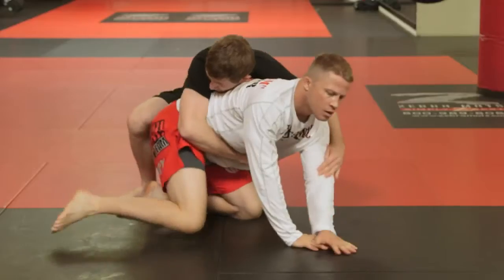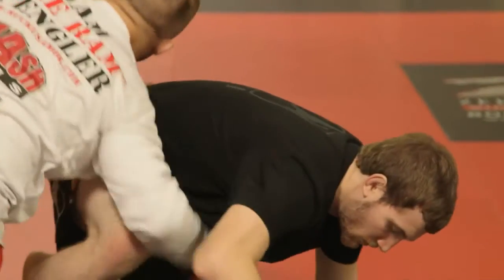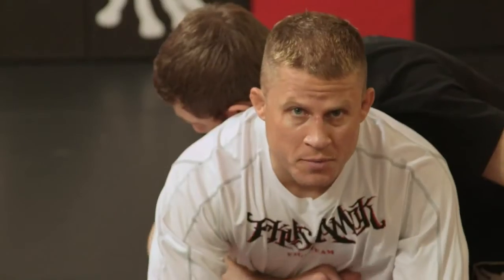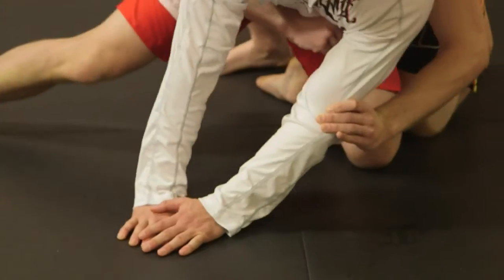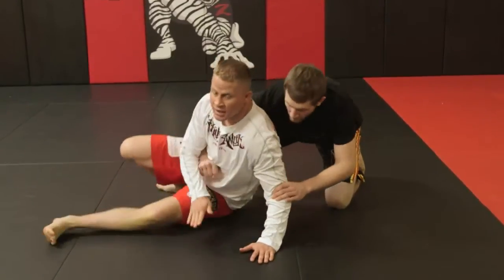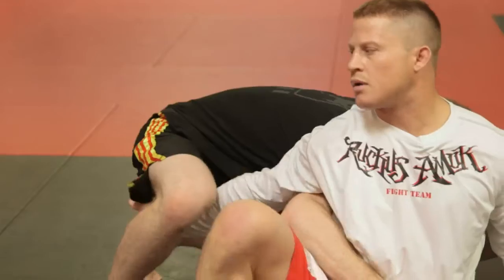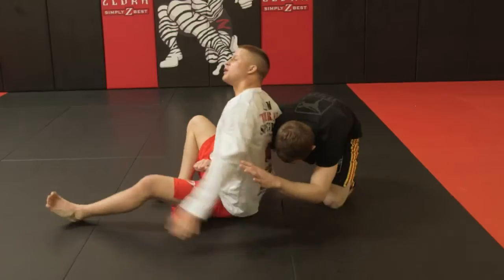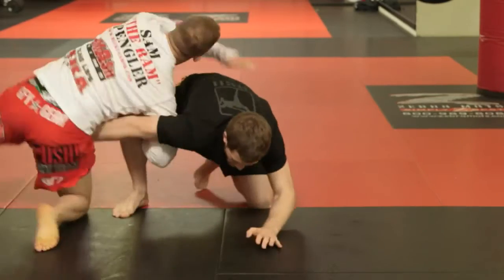How to Switch in Wrestling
How to Switch in Wrestling. Part of the series: LS - Wrestling Moves & Tricks. Switching in wrestling is something that you do by reversing your opponent in a very specific way. Switch in wrestling with help from a professional fighter and a veteran of Strikeforce in this free video clip.